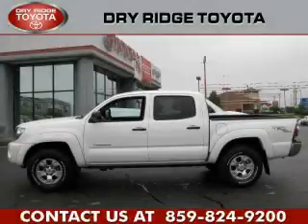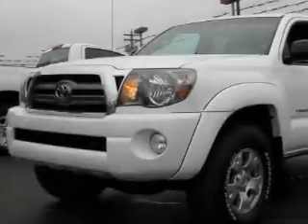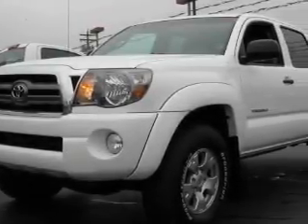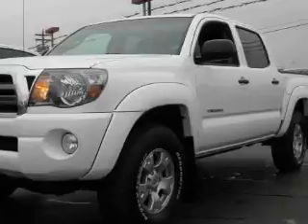2010 Toyota Tacoma Dry Ridge KY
Year: 2010
 Make: Toyota
 Model: Tacoma
 Engine: 4L 6-Cylinder
 Trans.: automatic
 Exterior: Super White
 Miles: 9,487
 Interior: Graphite

 2010 Toyota Tacoma Dry Ridge KY